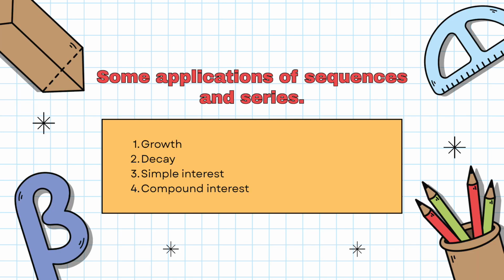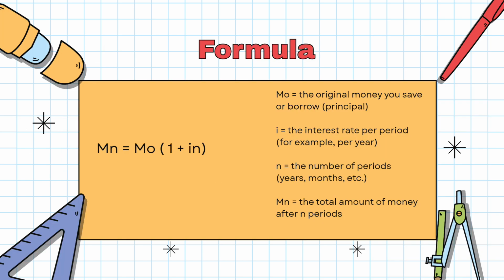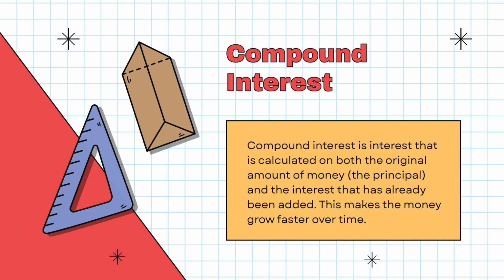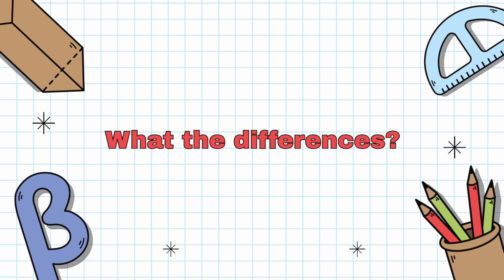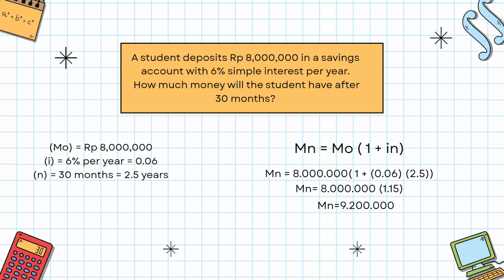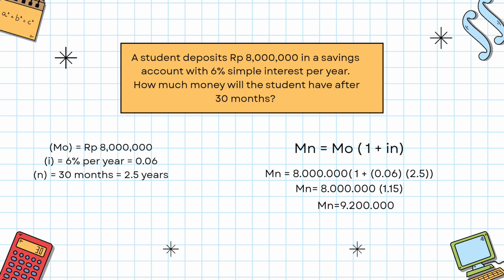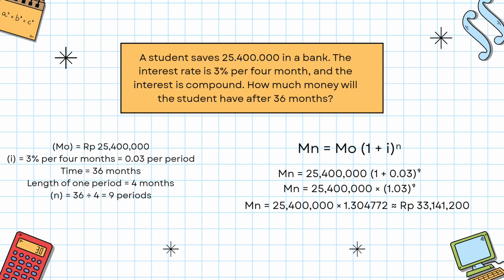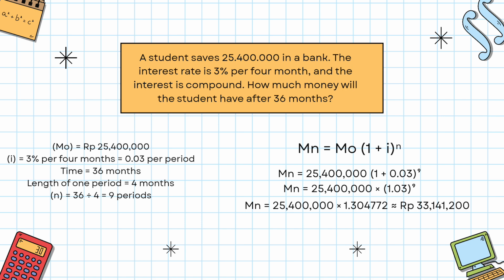THE APPLICATION OF SEQUENCES AND SERIES IN EVERYDAY LIFE BY PRISKILA IMANUEL MUTU PABUNDU